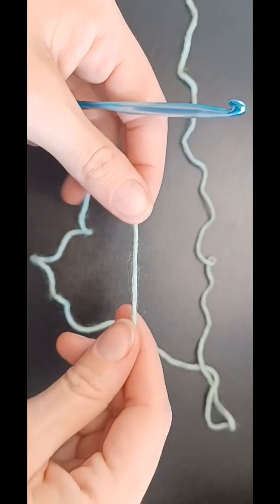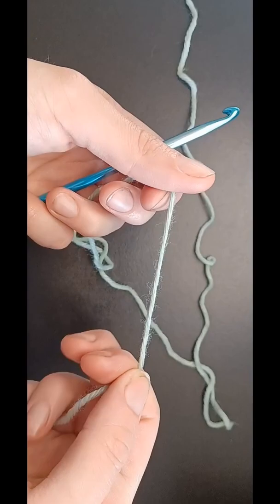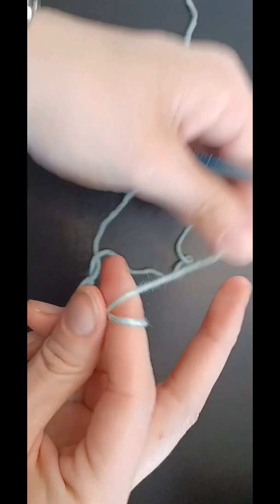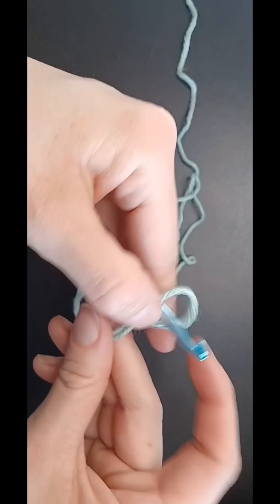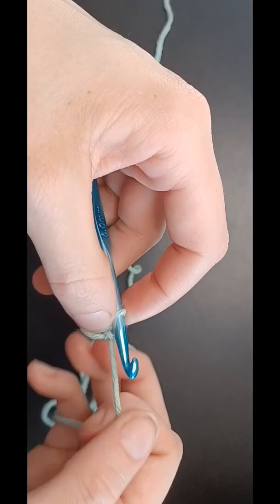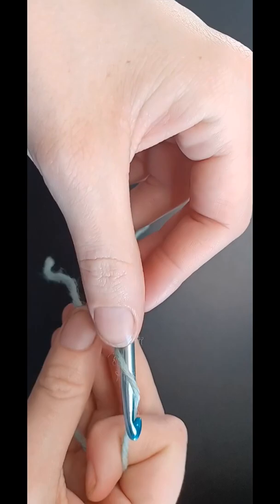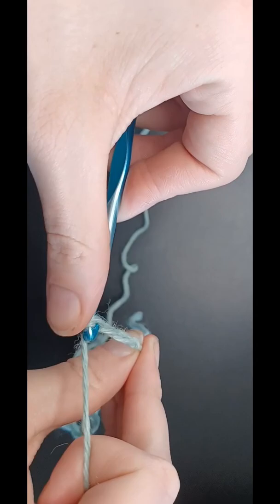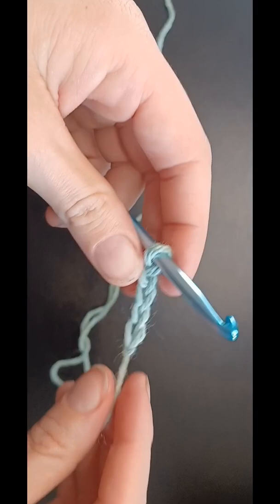How to Make a Foundation Chain in Crochet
A quick look at how to start a crochet project with a foundation chain. If you don't know how to create a slip knot, see last week's short. It goes by fast in this video because of the limited time allotment in shorts.